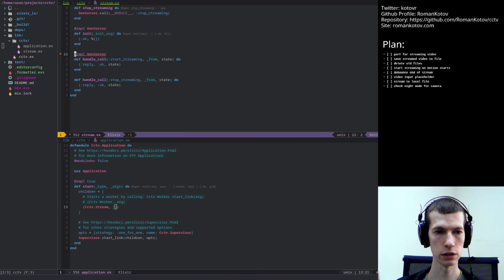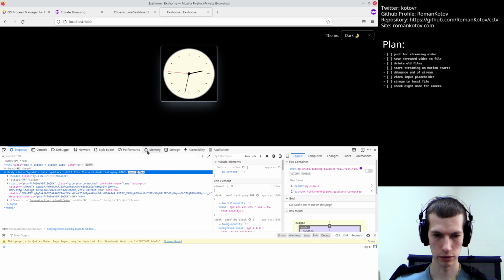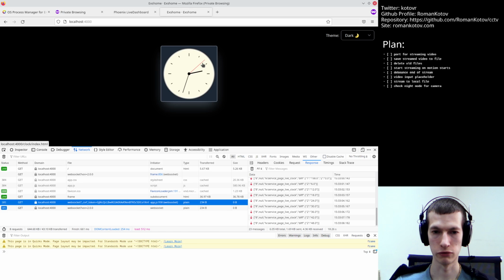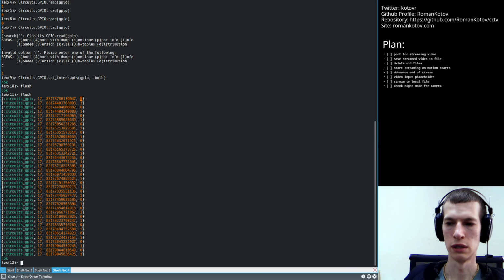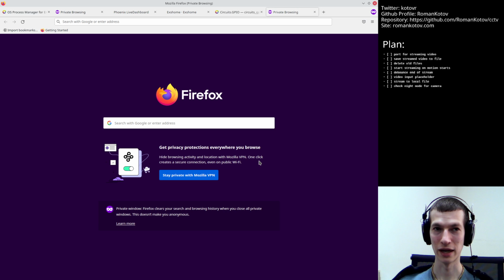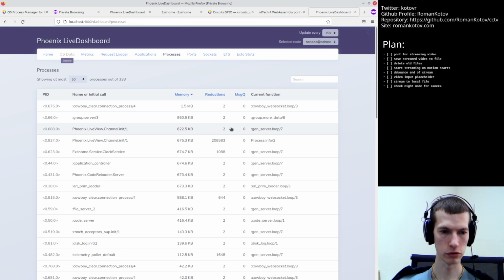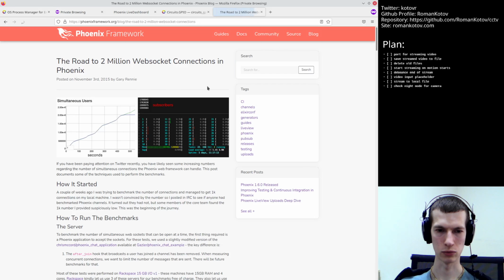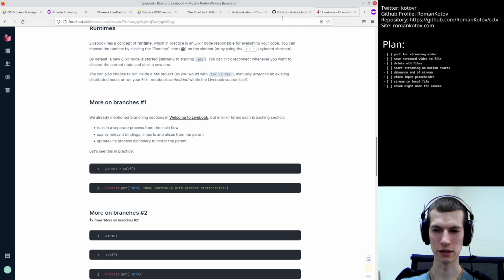Elixir Smart Home - 041 Discussing design decisions